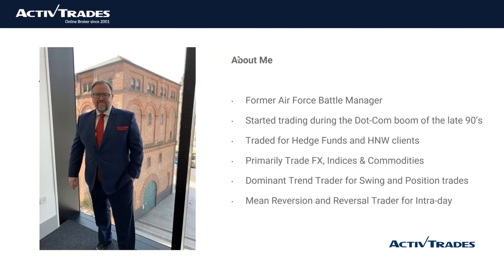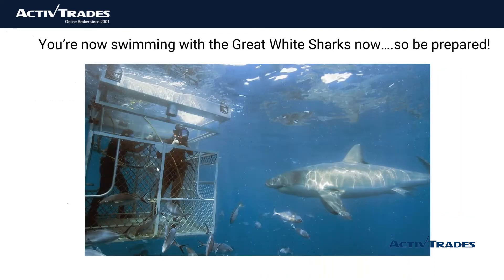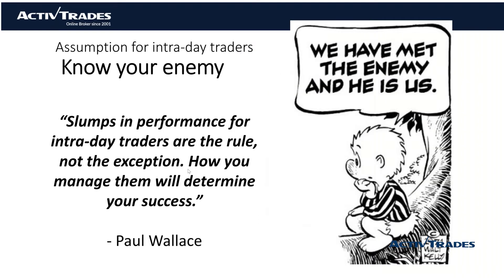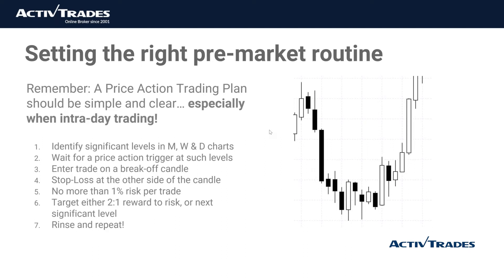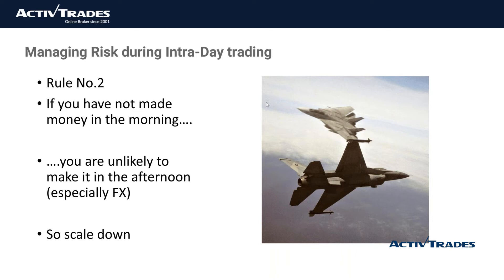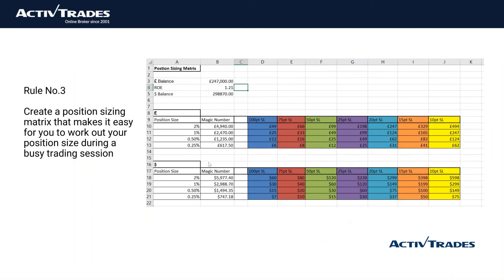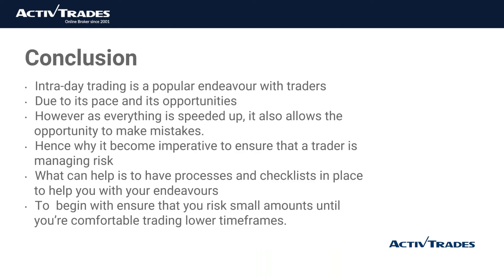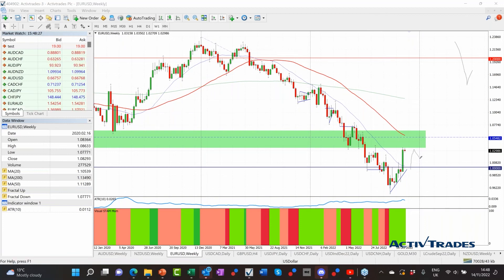Monday Market Matters: Managing Intra Day Risk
Join Paul Wallace in our new weekly Webinar as he educates traders on how to manage their risk when intra-day trading. He’ll share insight and experience on how you can engage with markets through the ActivTrades platforms.

✅ Master theory and learn strategies videos
✅ Education on using popular trading platforms, MetaTrader 4, MetaTrader 5, and our very own ActivTrader platform